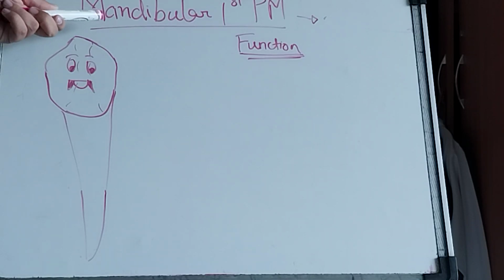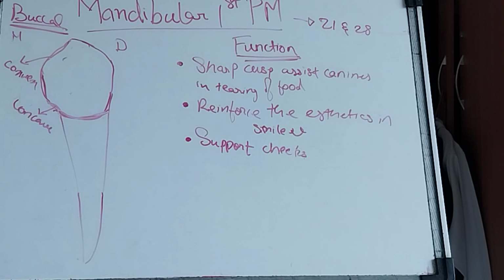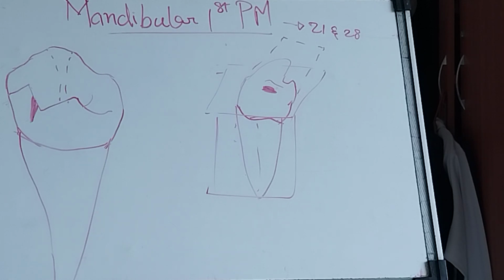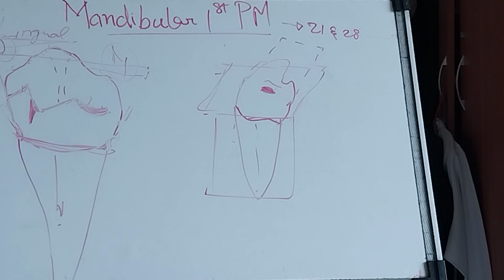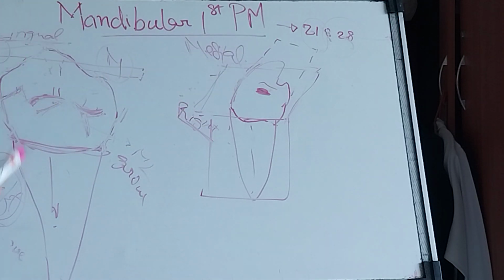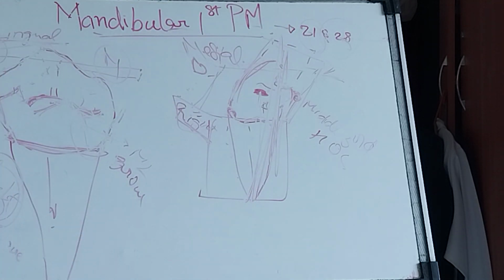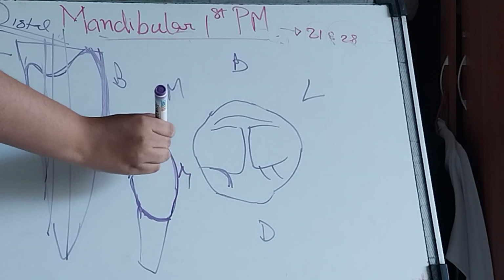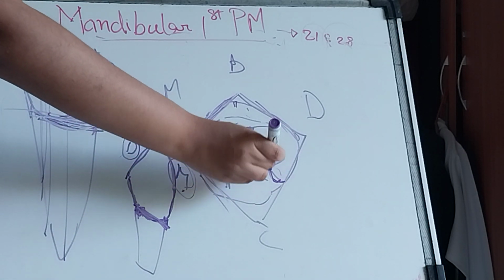Permanent Mandibular first premolar